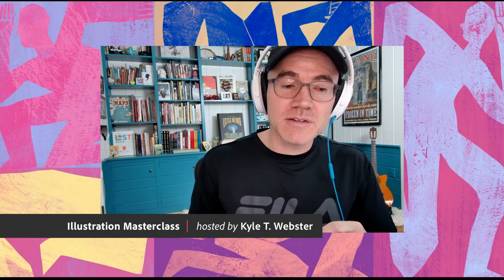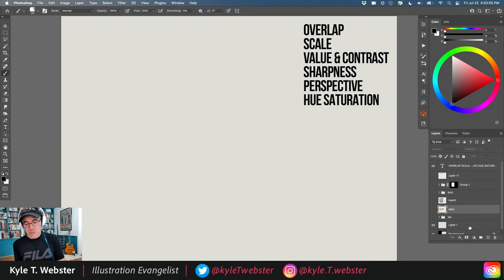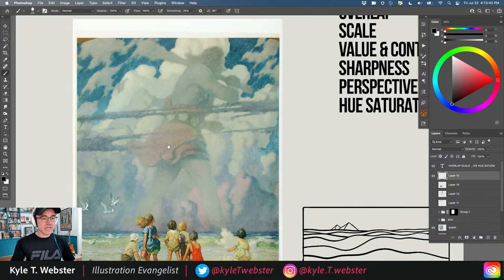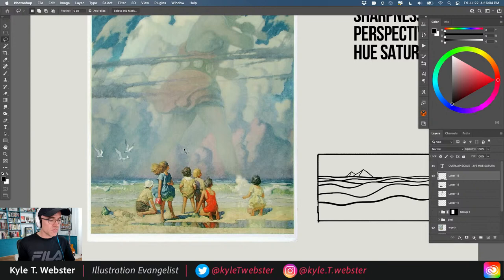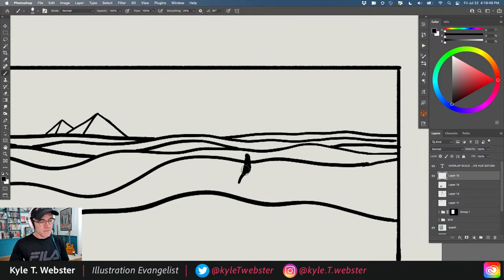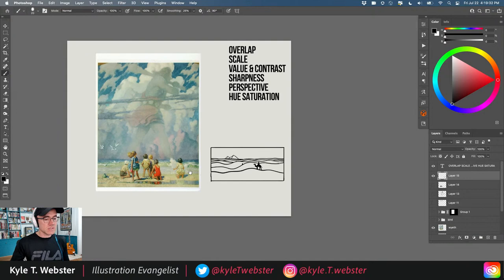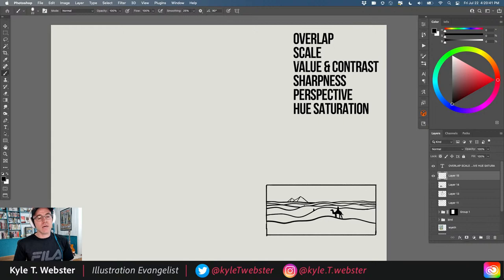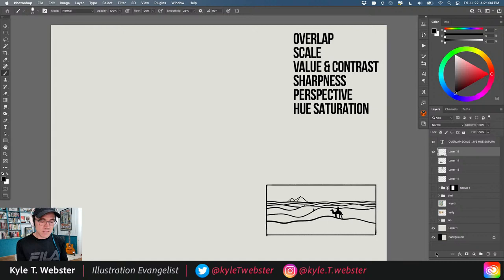Illustration Masterclass - Tips for Creating Space & Distance in Your Art | Adobe Creative Cloud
Whether your style is completely graphic and flat or highly rendered and dimensional, it's important to understand some basics about creating space between objects that overlap, as well as your foreground, middle, and background elements. Join Kyle T. Webster for some useful tips!

00:00 Start
01:32 Tips and tricks for creating space and distance overview
02:36 Overlap - demo of overlap and scape
10:30 Silhouette explanation
15:43 Scale - examples and demo
24:20 Value/contrast and sharpness - Ian McQue example and demo
26:48 Perspective/Atmospheric perspective
32:36 Rules of perspective - demo of perspective
38:23 Perspective and scale demo
43:21 Bird in branches drawing demo - incorporating tips for creating distance
47:32 Adding lighter values in the background for atmospheric perspective
52:35 Adding color - using a desaturated and lighter value color for the background
53:35 Kyle assigns homework